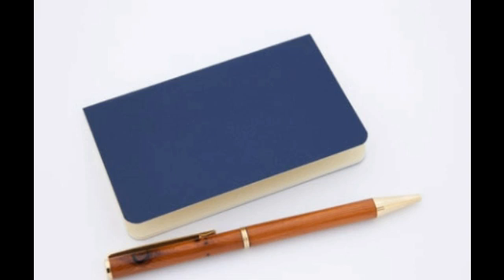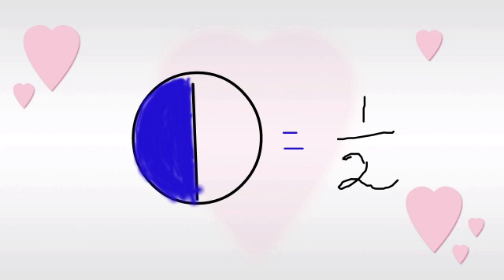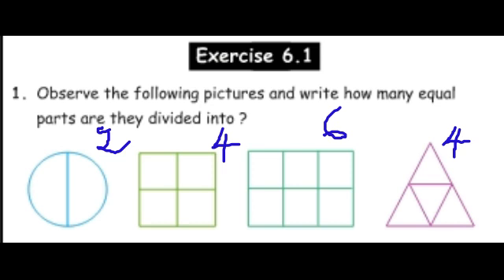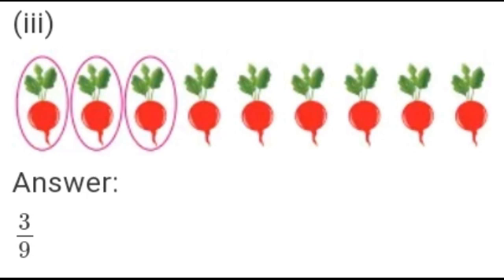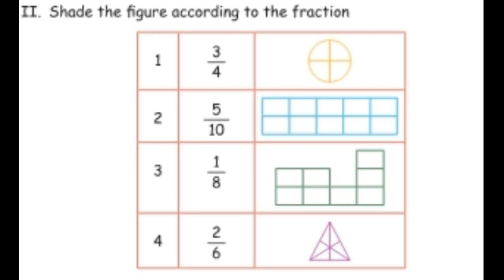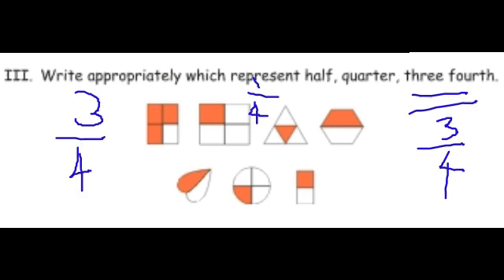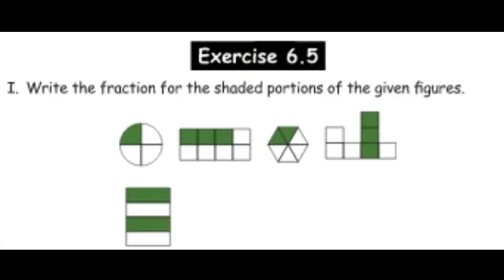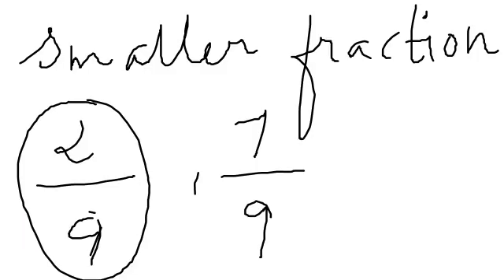IDEAL & ADHARSH GRADE IV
Class.                          :  4
Subject.                       : Maths
Session.                       : 8
Portion of heading.     :  6.Fraction